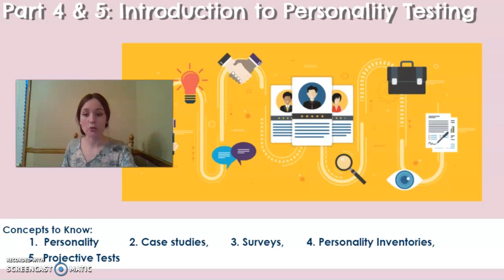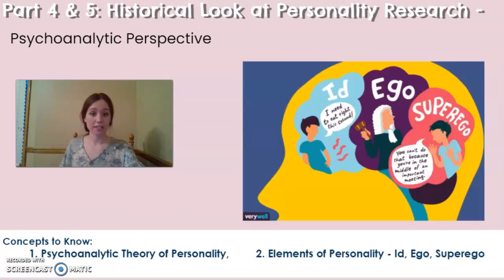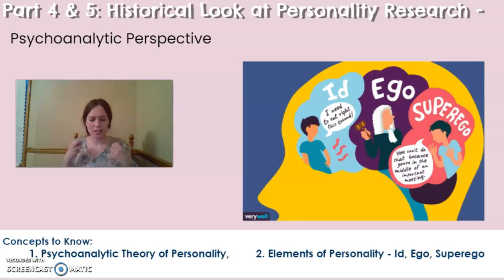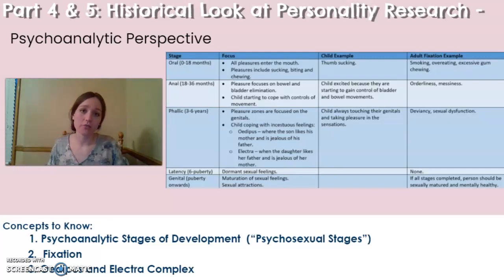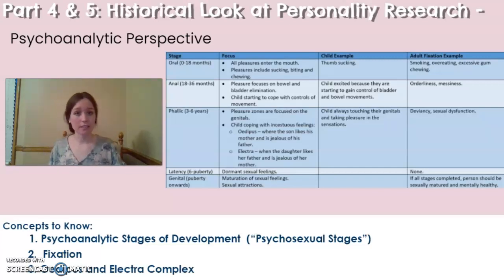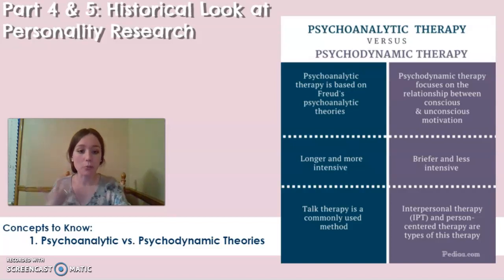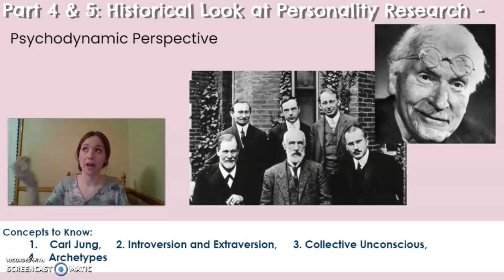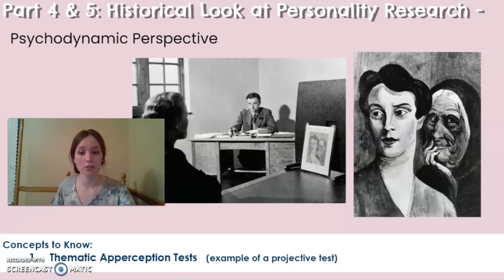Unit 7: Part 4 & 5 - Introduction and History of Personality